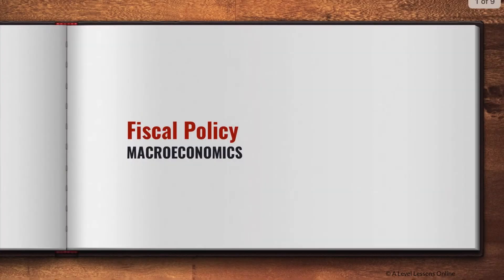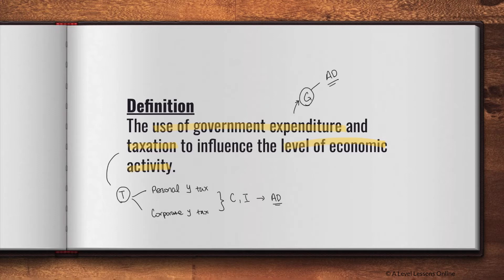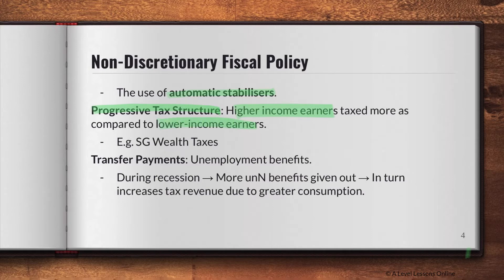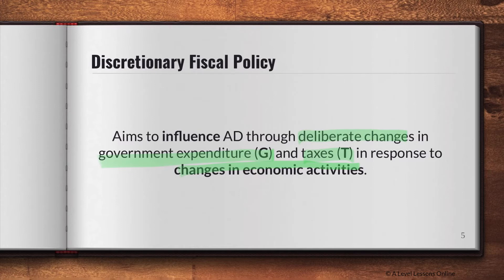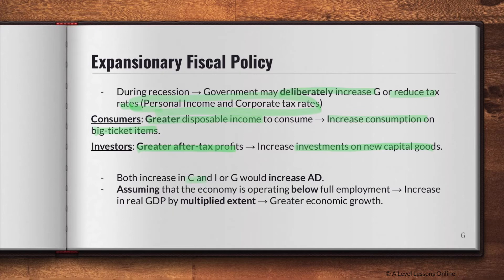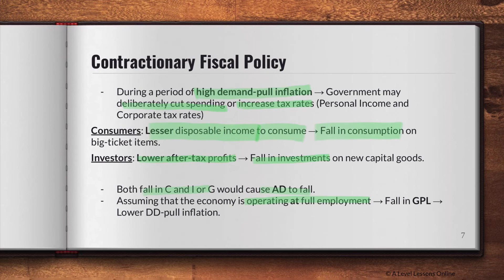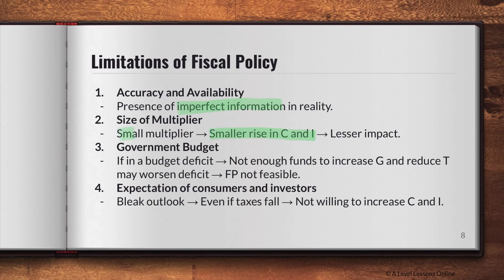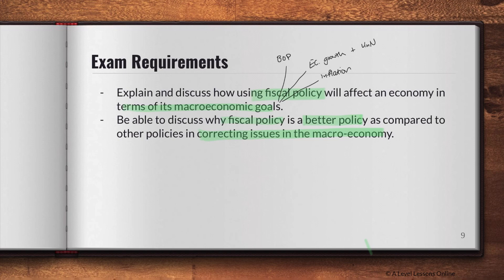The importance of FISCAL policy in the macroeconomy | A Level Economics (2024)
In this video we will cover everything you need to know about the Fiscal Policy. We will look at the discretionary fiscal policy (automatic stabilisers) and non-discretionary fiscal policy (expansionary and contractionary fiscal policy), to understand how they can be employed to resolve macroeconomic issues in the economy. We will also observe the limitations of employing the fiscal policy.